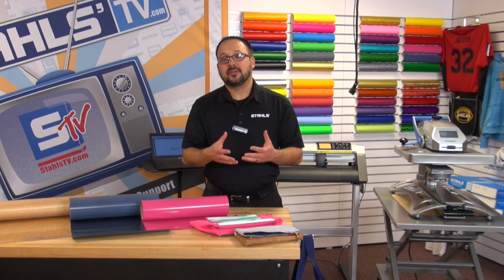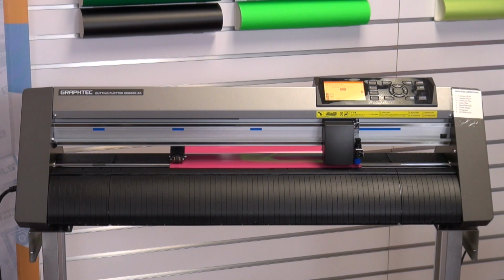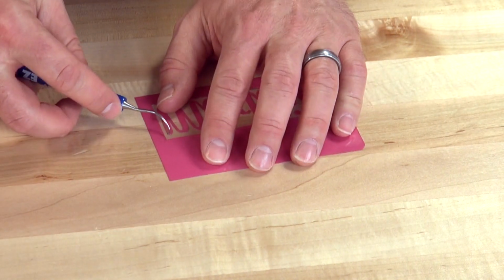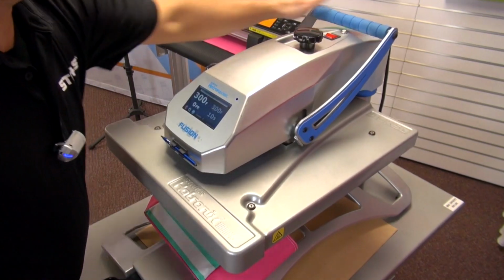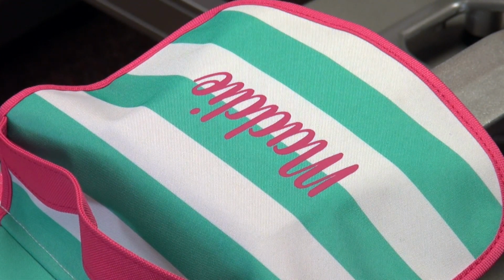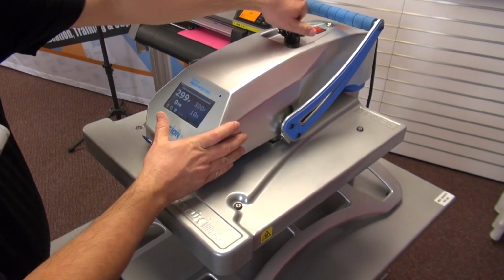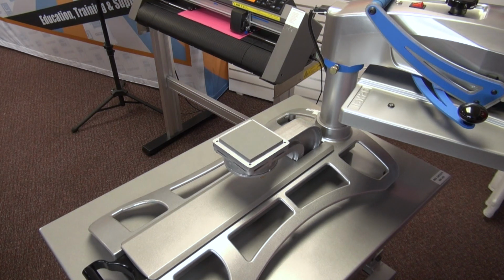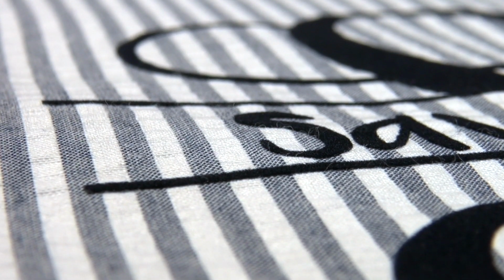Growing a Business with Personalization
Adding personalization to your apparel can increase profitability in your  decorated apparel business. In this video, Stahls' TV educator Mike Koval teaches decorators how adding a heat press, a vinyl cutter, and heat transfer vinyl can help grow your business.